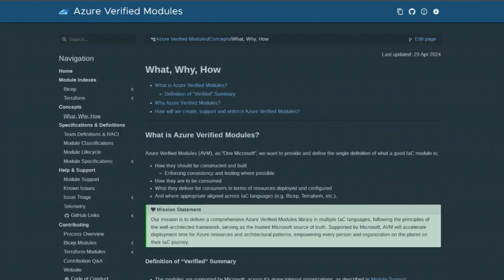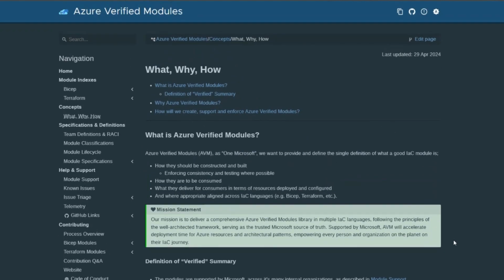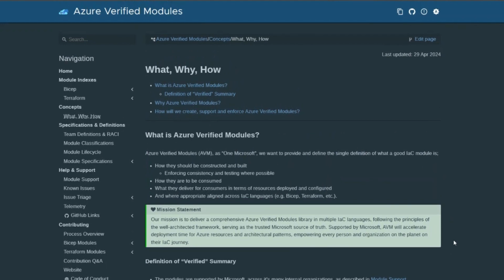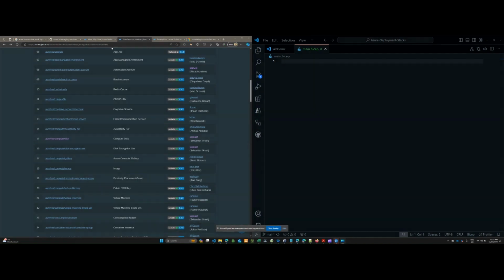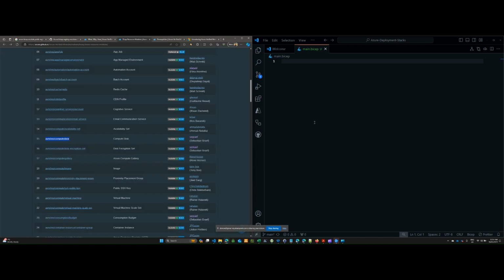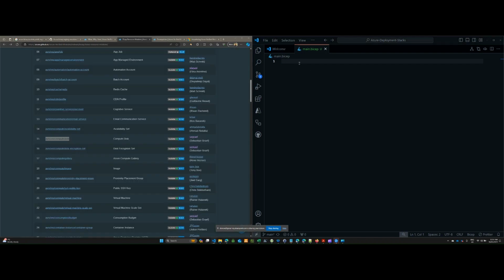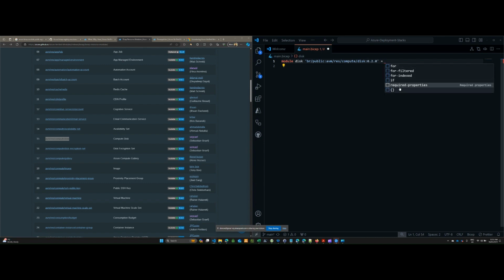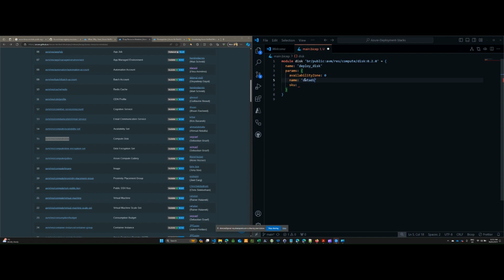Using Azure Verified Modules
This video is a short one with a description about Azure Verified Modules and how to use them.